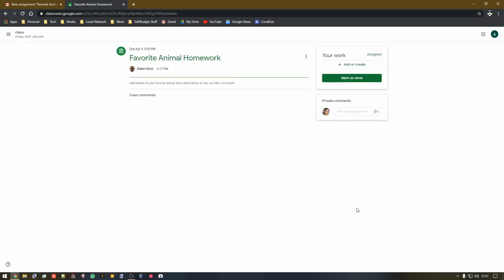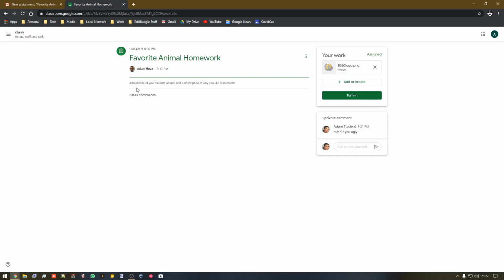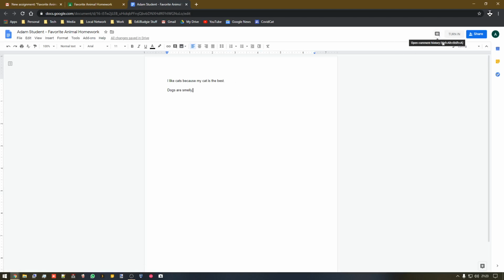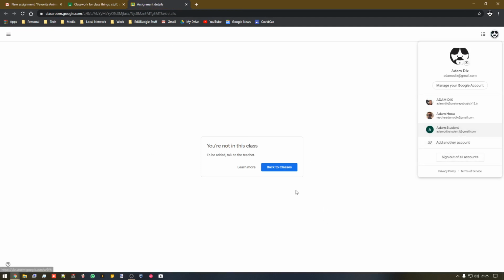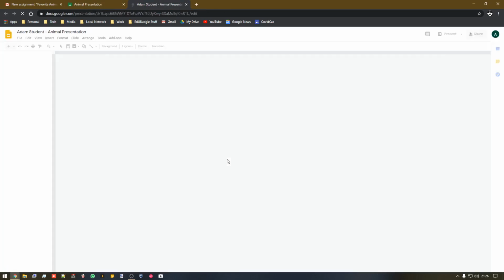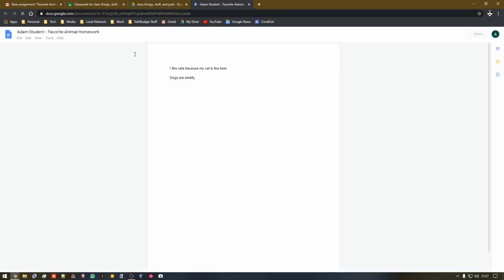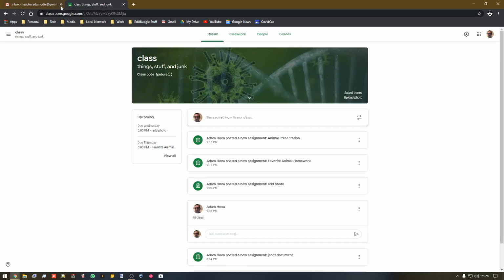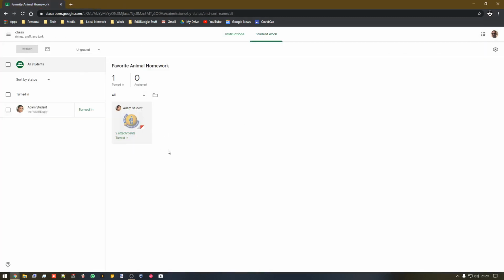For Students: How Students Can Turn In Exercises to Google Classroom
A very simple video about how students can upload their assignments to Google Classroom and beiefly exposing what teachers see when they do.  This video is very similar to the Teachers vs. Students video on Google Classroom but made specifically for students to view.